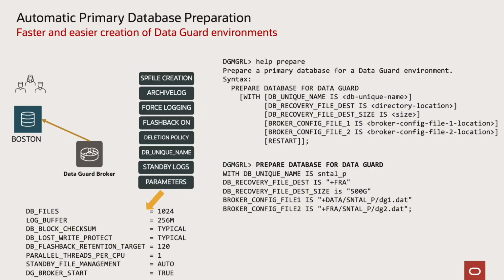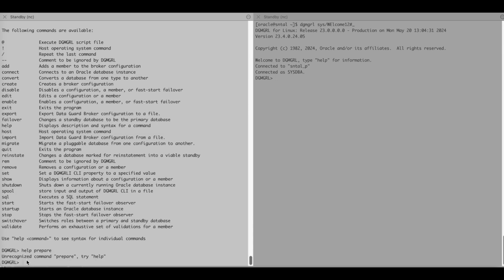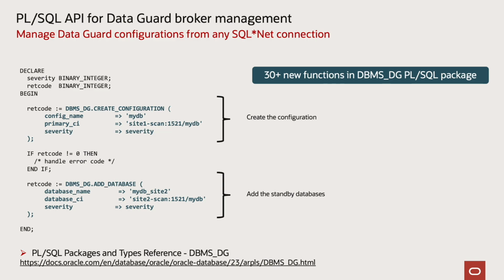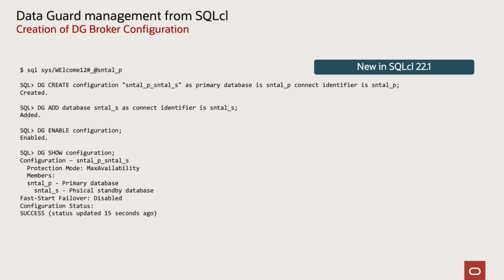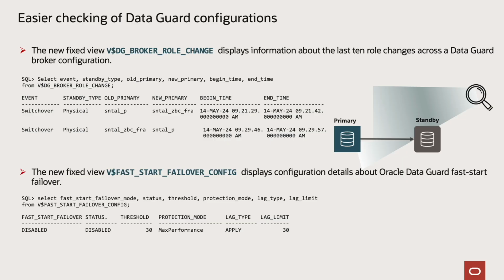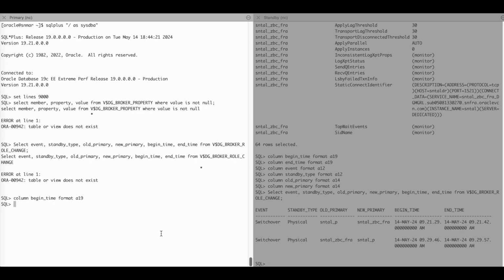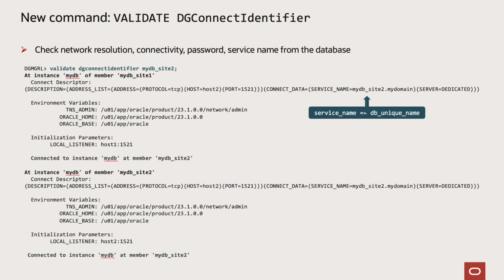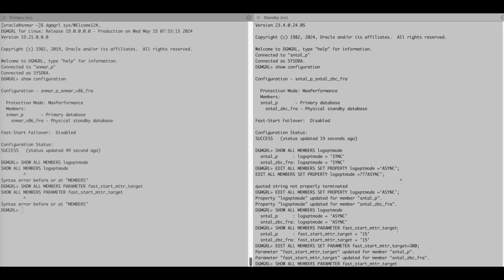Oracle Database 23ai Data Guard Broker and More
This video depicts the new features with data guard broker in Oracle Database 23ai. Some were introduced in 21c and enhanced in 23c.